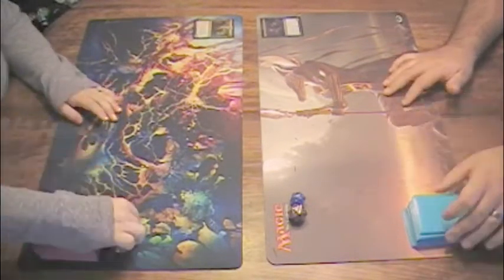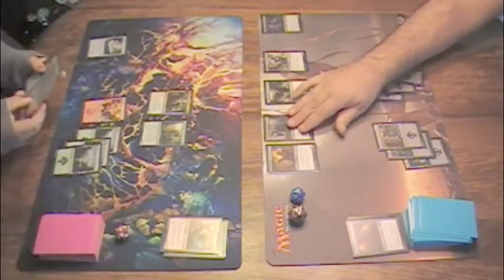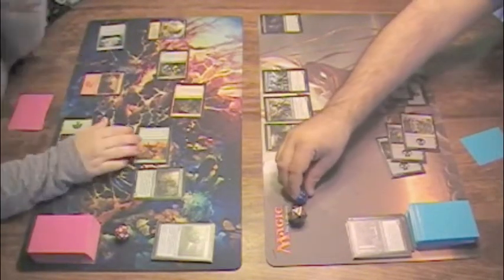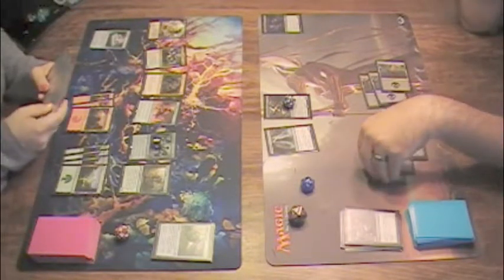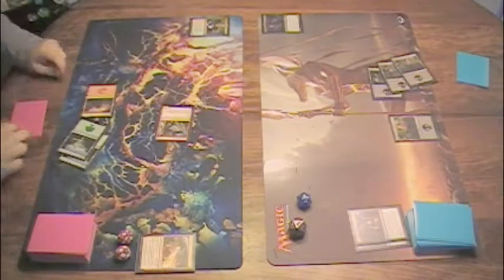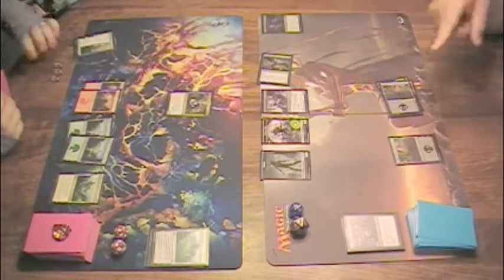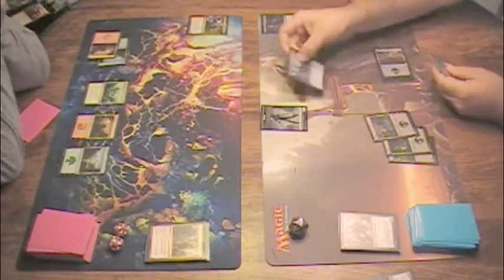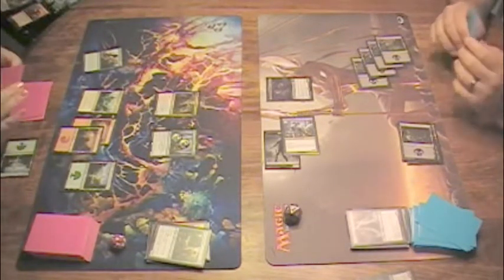Kitchen Table Magic - Brawl #1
Happy Friday the 13th! ~~insert spooky noise here~~

We are playing a newer format this time - BRAWL!!

Hallar, the Firefletcher verses Vilis, Broker of Blood
Two legendary creatures in a 60 card deck battle to see who wins!

spoilers. no one!